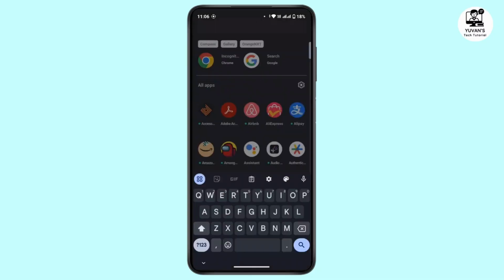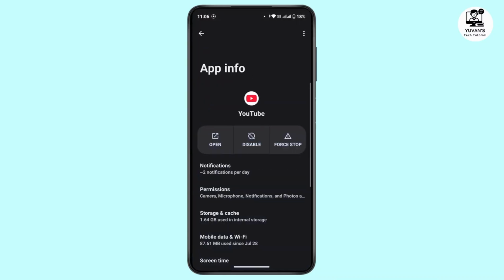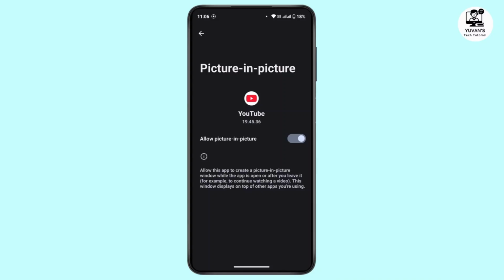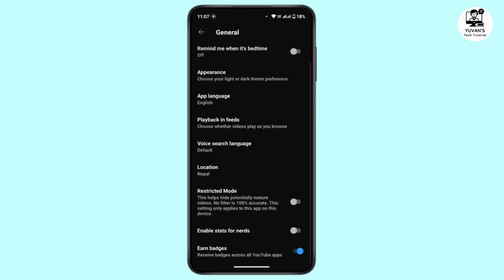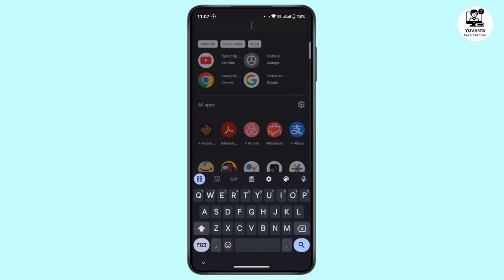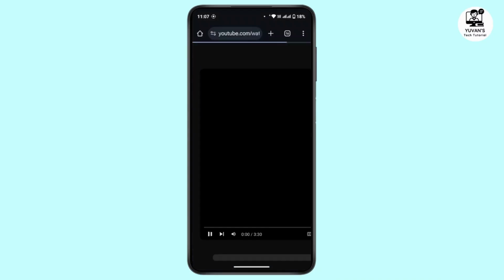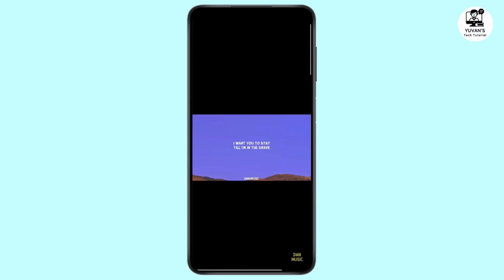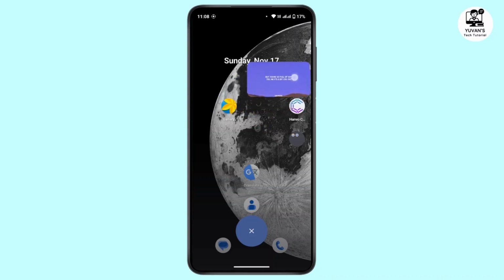How to Use Picture in Picture on YouTube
In this tutorial, learn how to use Picture-in-Picture (PiP) on YouTube and enjoy a floating video player while browsing other apps. We guide you step-by-step on how to enable Picture-in-Picture on both Android devices and in YouTube settings. Perfect for multitasking while watching YouTube videos. Whether you're using YouTube's premium version or not, this tutorial covers both methods! Watch now and start using PiP mode effortlessly.

Chapters:
00:00:00 - Introduction
Learn how to use Picture-in-Picture on YouTube.

00:00:10 - Open Device Settings
Start by opening the settings on your device.

00:00:15 - Navigate to Apps
Tap on "Apps" to proceed with the setup.

00:00:20 - Search for YouTube
Search for YouTube in the "See All Apps" section.

00:00:30 - Enable Picture-in-Picture in App Info
Find "Picture-in-Picture" under "Advanced" and enable it.

00:00:40 - Open YouTube and Go to Settings
Go to YouTube and open Settings from your profile icon.

00:00:50 - Enable Picture-in-Picture in YouTube Settings
Enable the "Allow Picture-in-Picture" option in YouTube's settings.

00:01:00 - Alternative Method for Non-Premium Users
If you don’t have YouTube Premium, use Google Chrome.

00:01:10 - Play Video and Activate PiP Mode
Play a video, set it to fullscreen, and exit to activate Picture-in-Picture.

00:01:20 - Enjoy Picture-in-Picture
Now you can move the floating video to any position on the screen.

00:01:30 - Conclusion